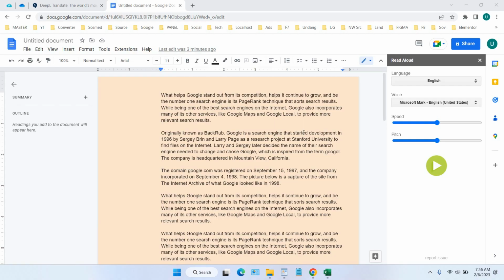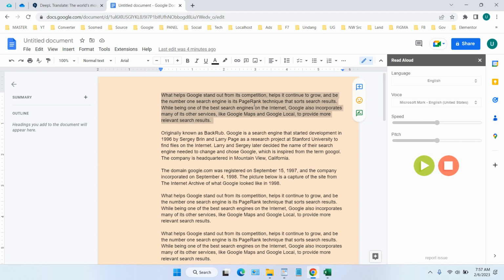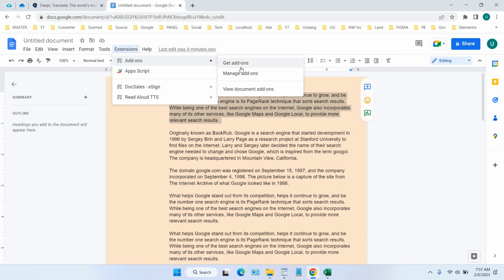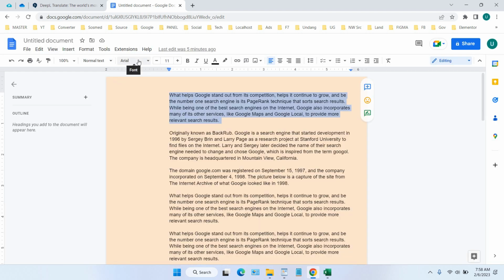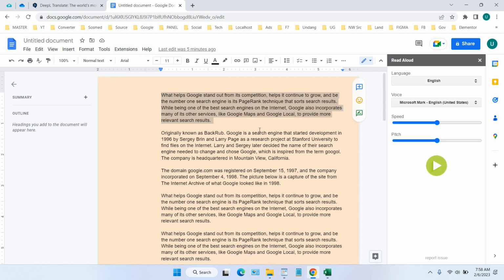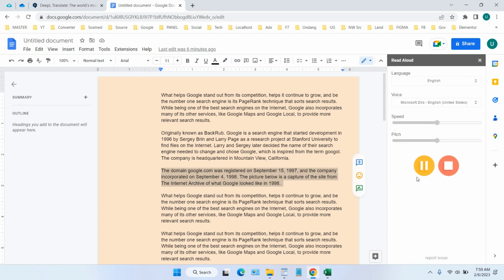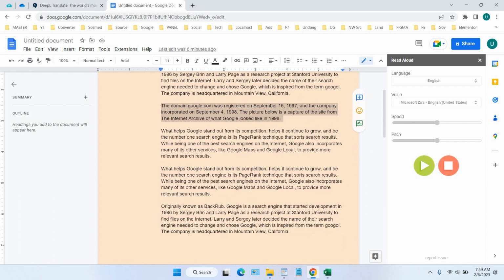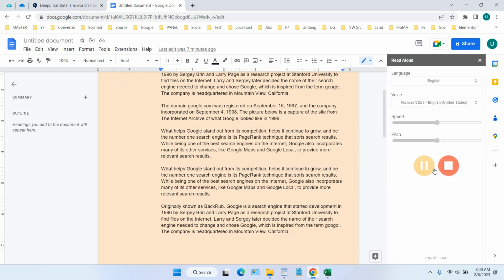How to Get Google Docs to Read to You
Tutorial how to get google docs to read to you. Are you lazy to read documents in Google Docs? Relax, thanks to an extension now you no longer need to read the text in your Google Docs, with this extension you can use it to read documents in Google Docs. You can also adjust the voice speed, pitch, and also the person who reads it. How does it work? In this video you will be guided on how to have Google Docs read the text to you.